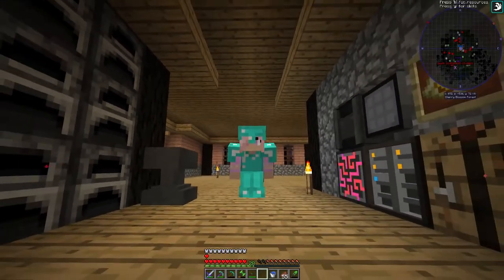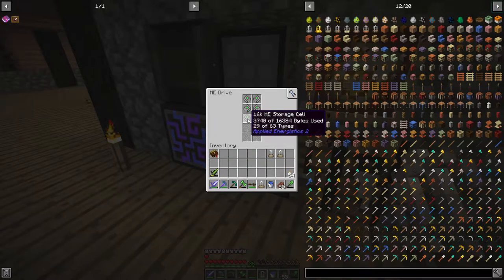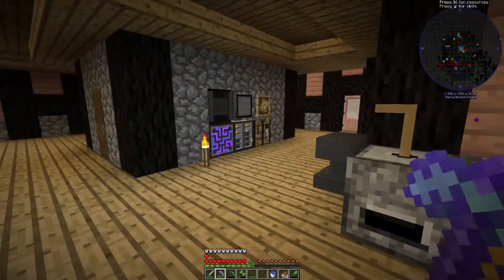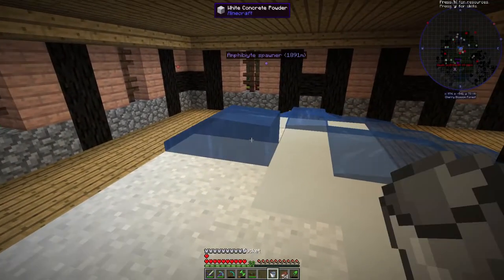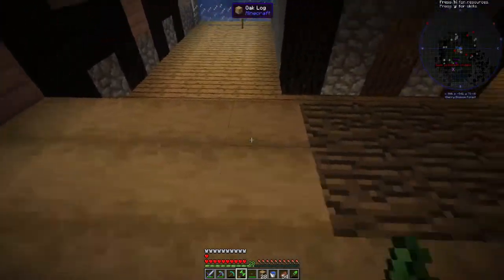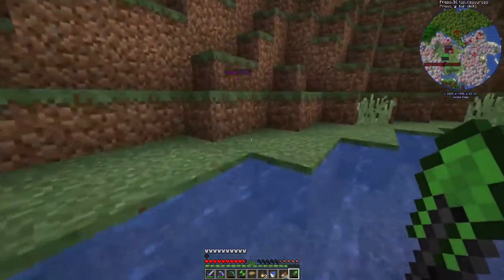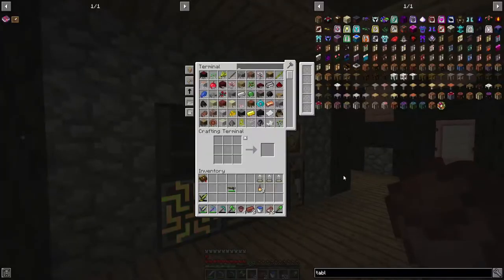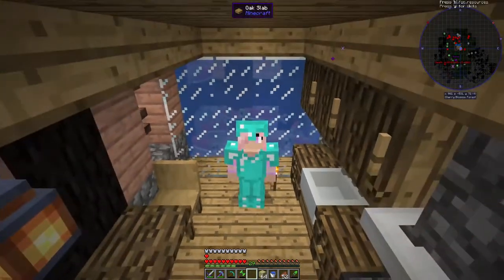Modded Minecraft - Furnishing my House Part 1 (6)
We have an empty house that we need to fill! Time to furnish our newly built house using all the furniture mods we have in the modpack. In today's video we focus on the bottom floor so look forward to more furnishing content in the next modded minecraft!